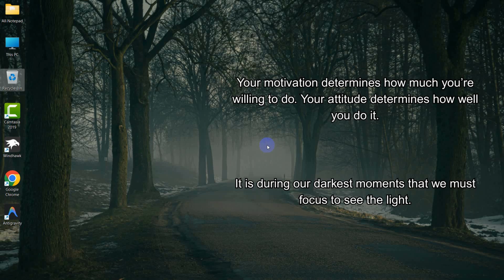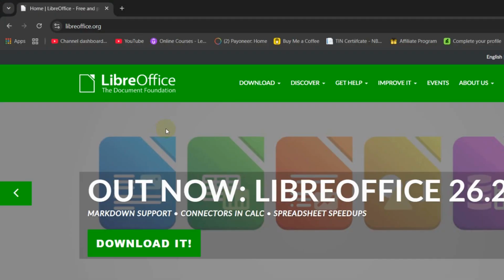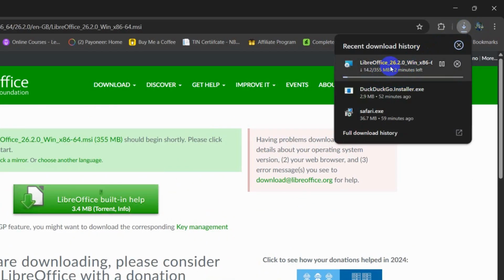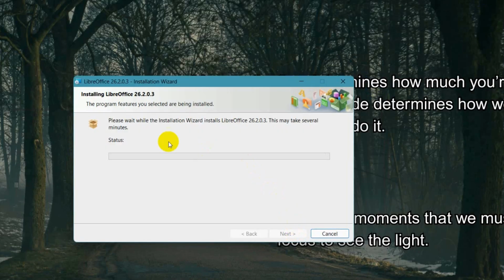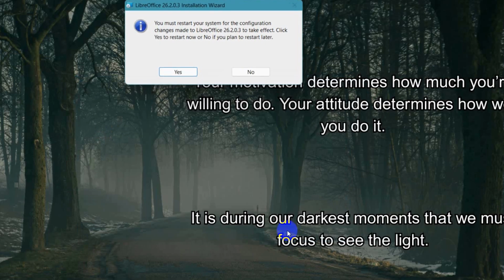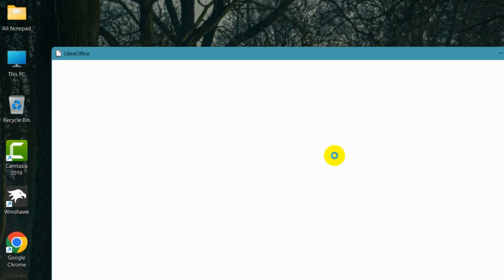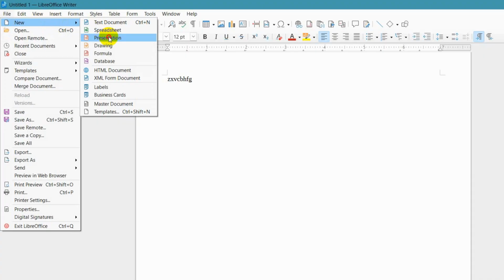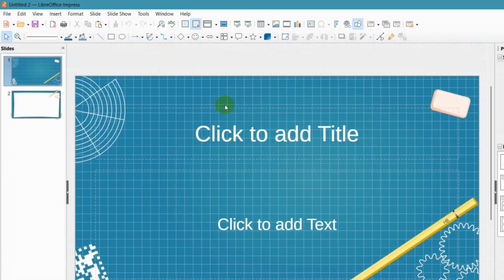How to Install and Use LibreOffice – Best Free Microsoft Office Alternative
Discover the best free alternative to Microsoft Office with LibreOffice. This step-by-step tutorial shows how to download, install, and use LibreOffice on Windows 11 or Windows 10. Learn how to access word processing, spreadsheets, presentations, and more with this free, open-source office suite. Perfect for students, professionals, or anyone looking for a reliable Microsoft Office alternative without paying for a license.